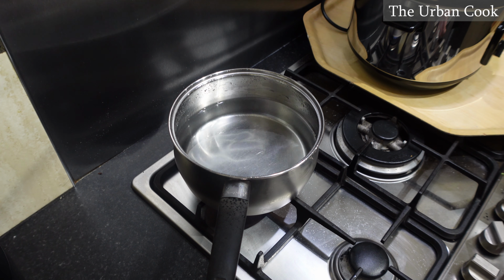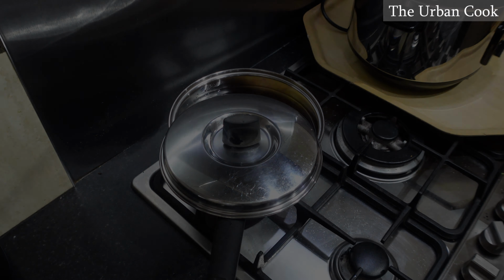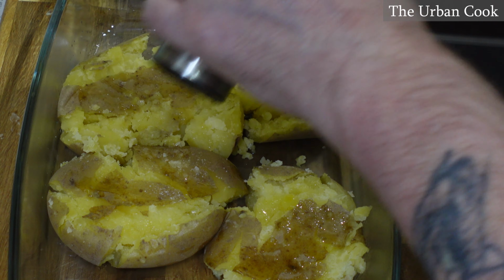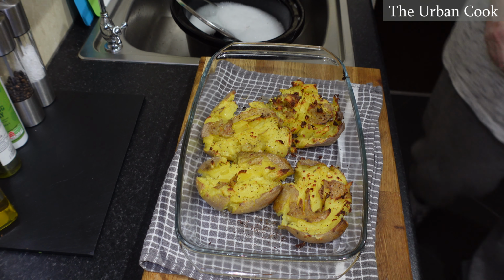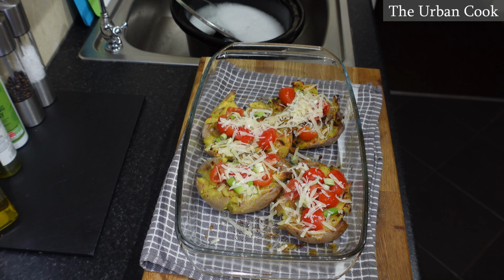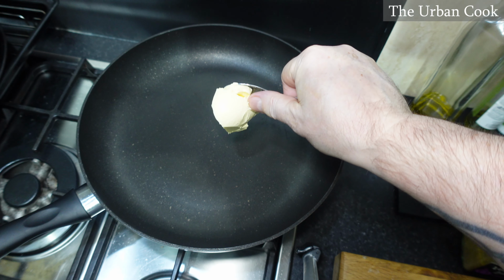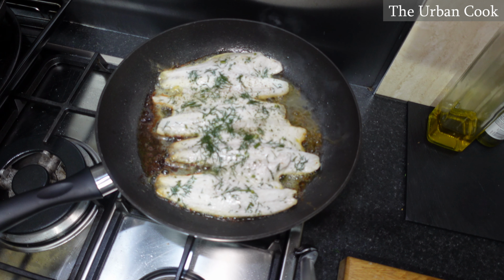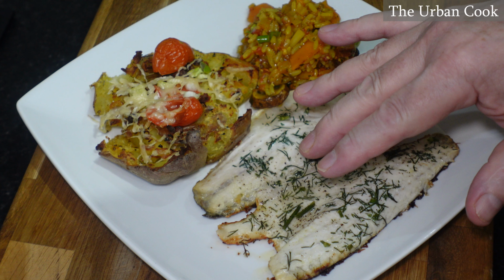Pan fried Seabass & Crushed Potatoes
A nice tasty easy meal plus a bit of left over food ...
Ingredients are .Few large potatoes, cherry tomatoes, olive oil, salt, pepper, garlic seasoning, spring onion, parmesan cheese, olive butter, chopped garlic, seabass, dill. plus a bit of left over paella rice.

Cameras Huawei P20 Pro, Gopro Hero 8, Sony ZV-1, Sony HDR-CX405, Victure AC800 4K Action Cam And Fimi 4K Palm Cam.